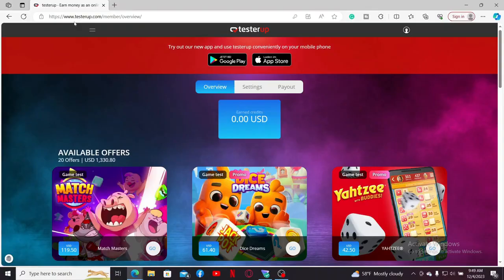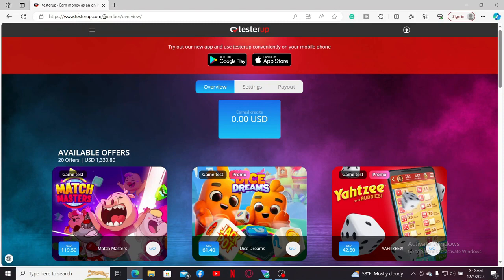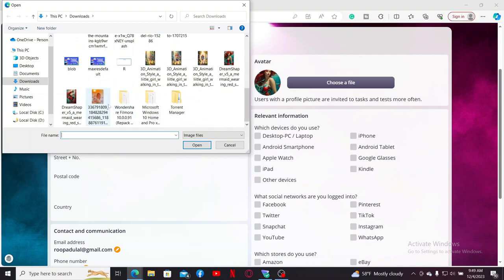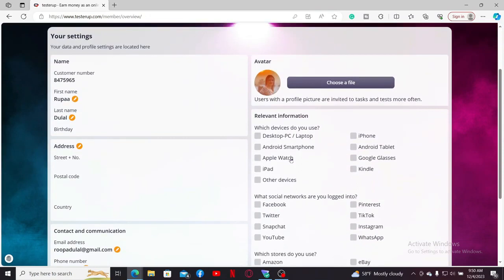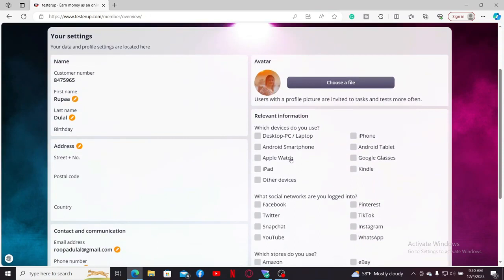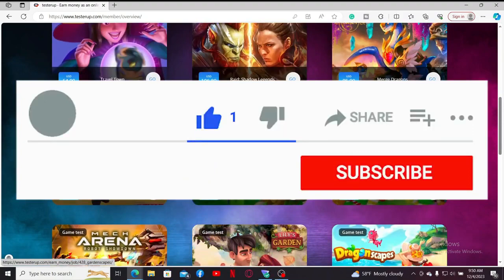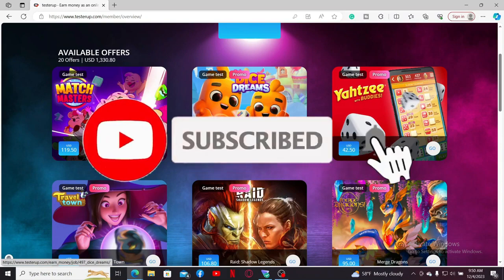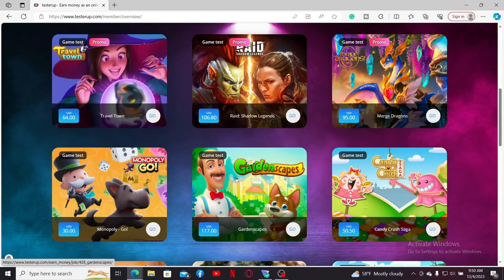How to Change Profile Picture on TesterUp 2023？